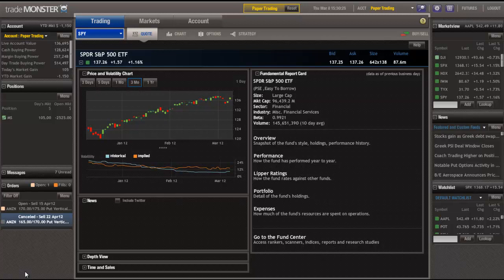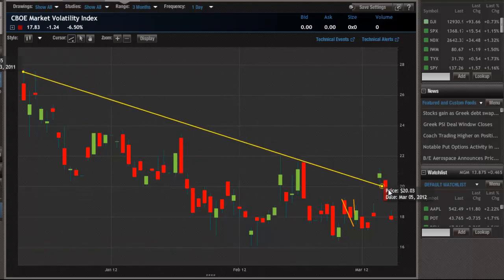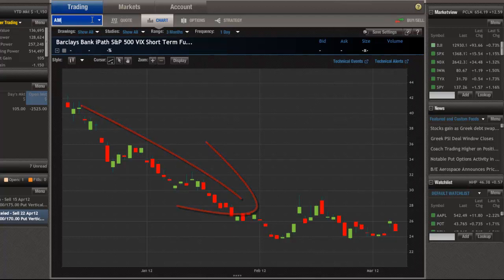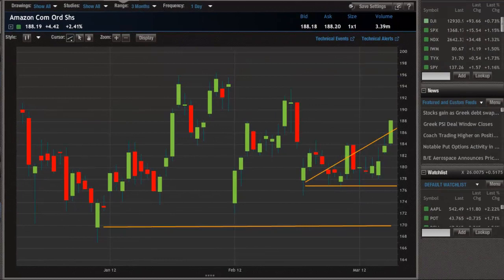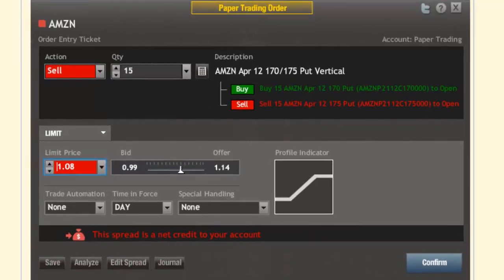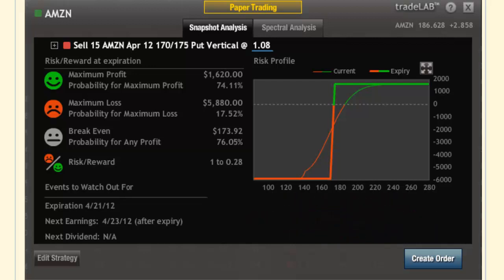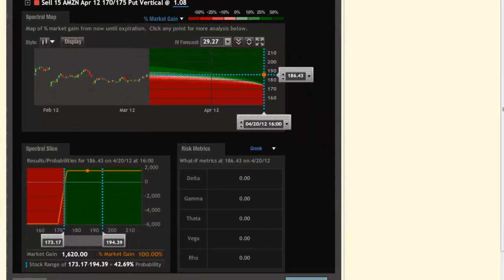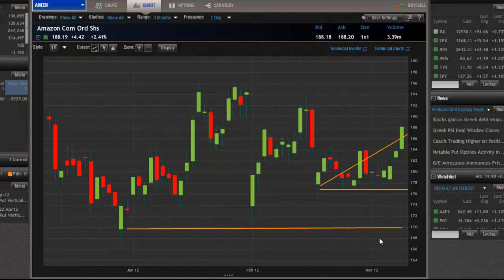Top Gun Options AMZN Intermediate Trade Alert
Still time to register for Options Weapons School - Follow this

April Bull Put Spread on AMZN